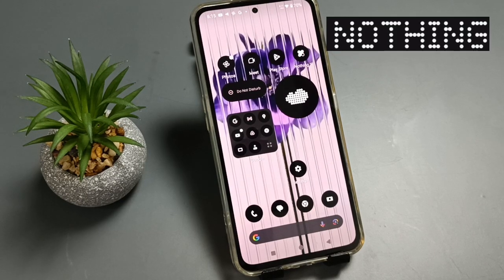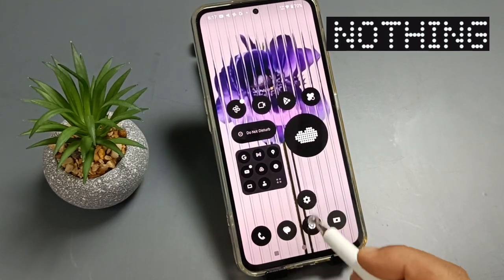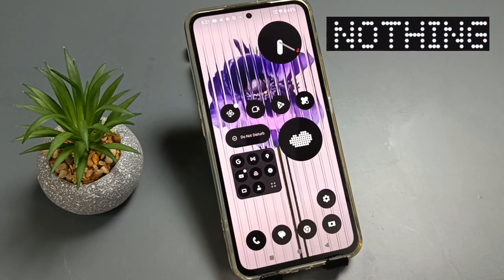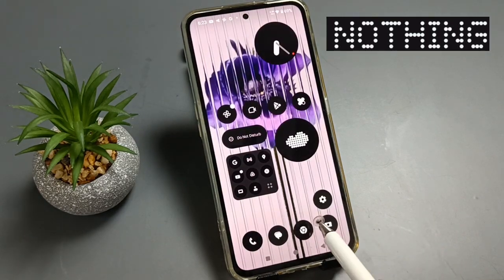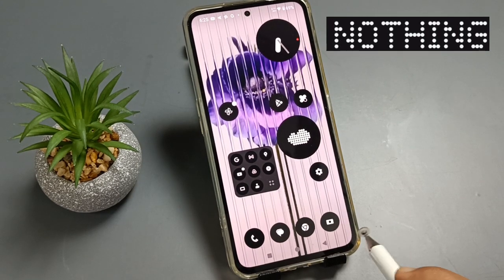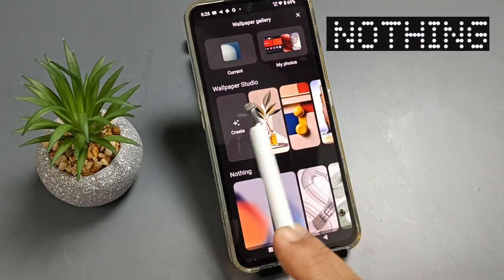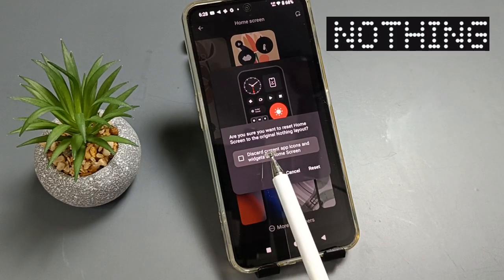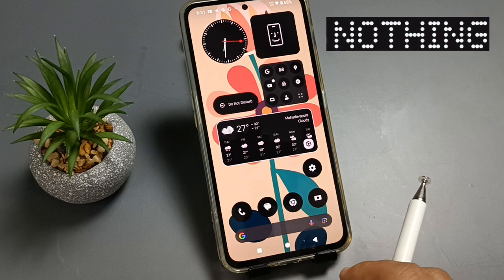Nothing CMF Phone 2 Pro | Tips & Tricks | 20+ Special Home Screen Features, You Should Know!!!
This video walks you through powerful customization options, hidden settings, and mobile AI features that make your CMF Phone 2 Pro smarter and more user-friendly. Whether you're a new user or a tech enthusiast, these tricks will level up your smartphone usage. Don't miss out on unlocking the full potential of your Nothing CMF Phone 2 Pro!